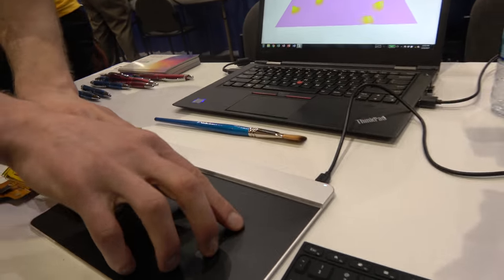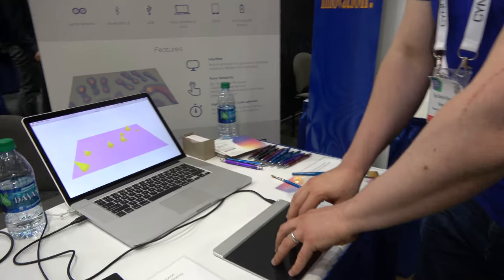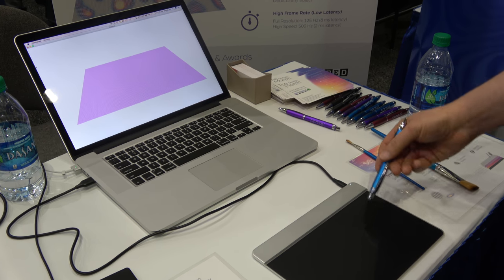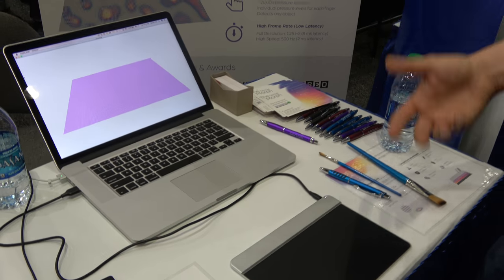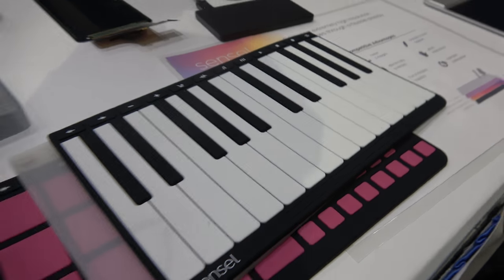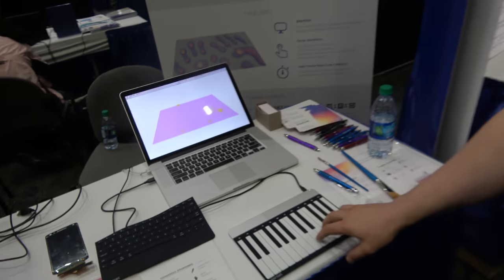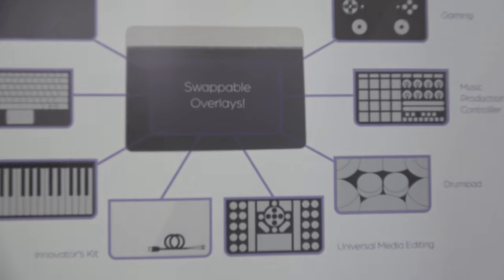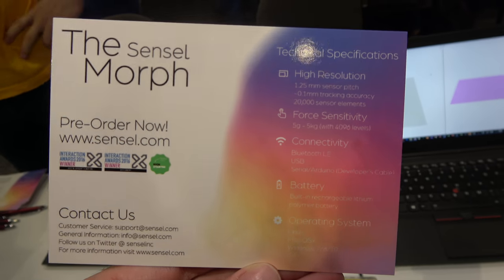Sensel Force Touch Technology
Sensel high resolution touch screen  technology senses force with a high degree of accuracy. The touch sensor offers a high dynamic range of force and can sense both how much force as well as the size of the object applying the force. The touch sensors are not capacitive and can therefore sense any item, such as styli or gloves touching the sensors. The technology can integrate with both Eink or OLED displays. There are also touch overlays for such things as pianos. Filmed at the I-Zone startups and New Tech Demos area at the SID Display Week.